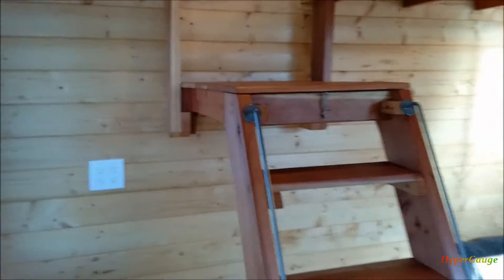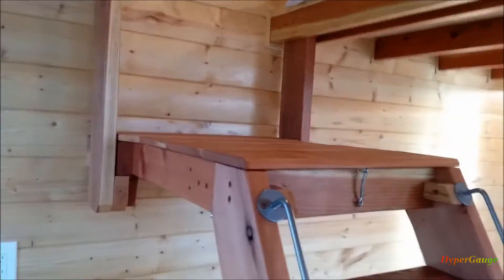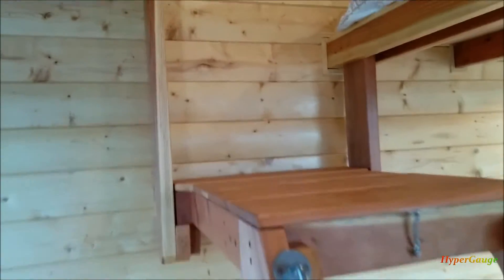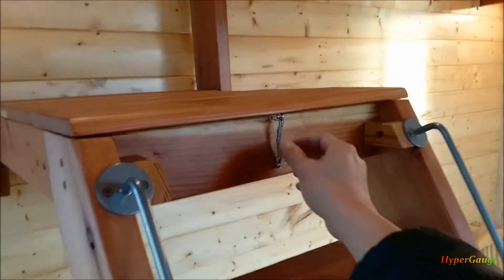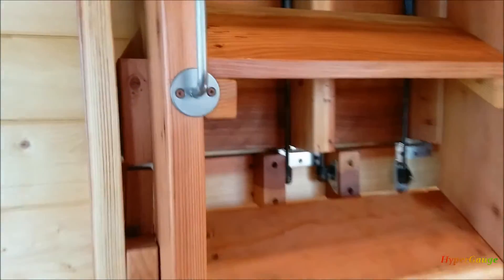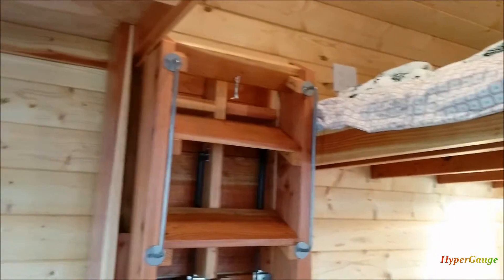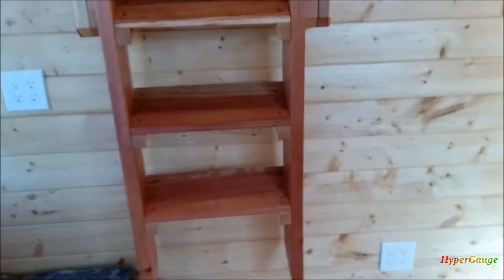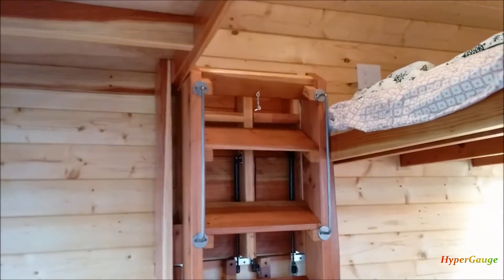DIY Retracting/Folding platform stair/ladder for the tiny home loft. Gas spring powered -Space saver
Here is my latest design for my tiny shed/cabin loft. Folding platform stair for the loft access. The design use gas spring assisted for the folding and lifting. It is the best for tiny house/shed/cabin Check it out.

I ended up using two sets of different gas springs as below. You can use one set that are strong enough to make do but I think using two turn out to be a better choice for me as I got the best force and it is easier to install. You may use different size base on your deign weight.
200 lbs sets (100 lbs each)
90 lbs sets (45 lbs each)
Mounting brackets that I used There are many choice pick the one for your design.